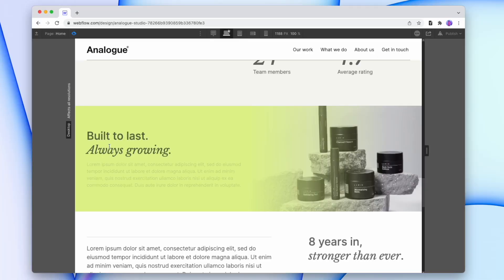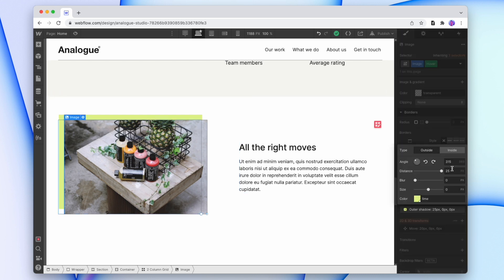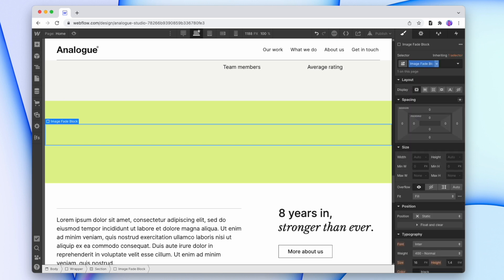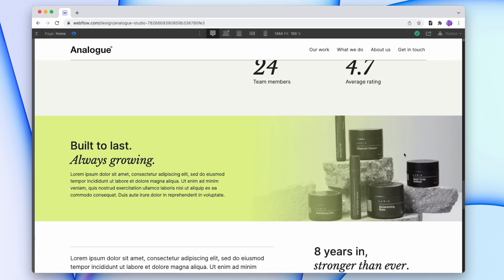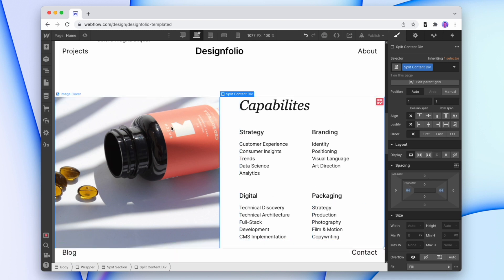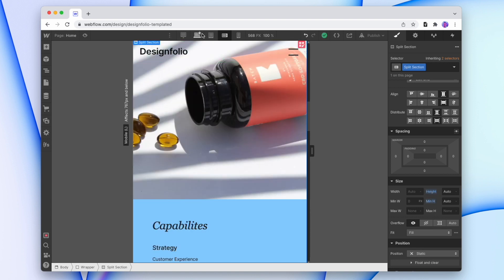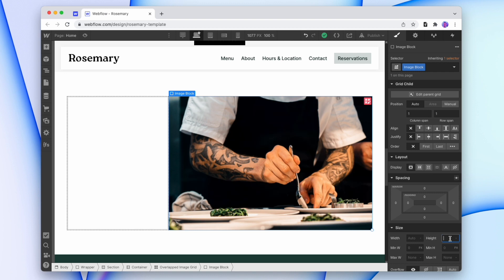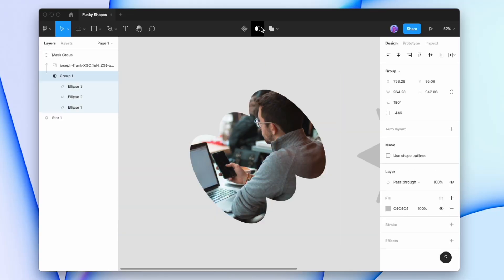Creative Ways to Add Imagery to a Webflow Website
I cover a couple of different creative ways that you can add imagery to a Webflow website.

🕚 Timestamps
0:00 Intro
0:32 Image Backings
1:33 Overflowed Images
2:13 Image Fades
3:33 Full Split Sections
5:52 Image with a Box